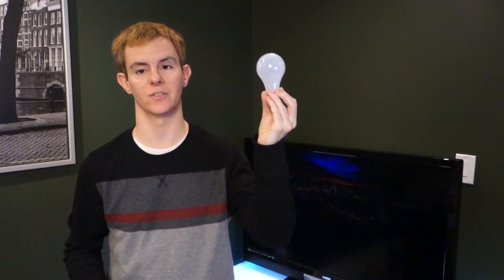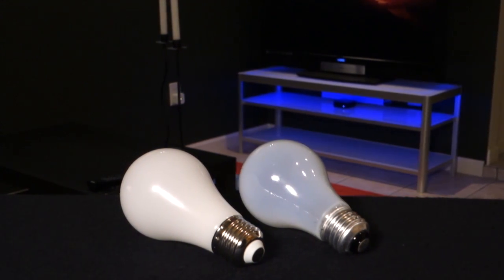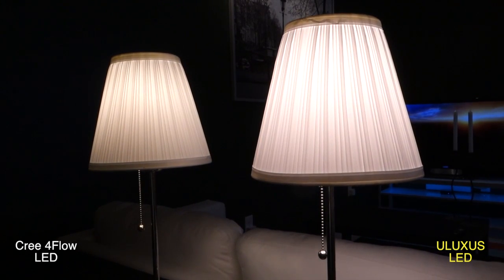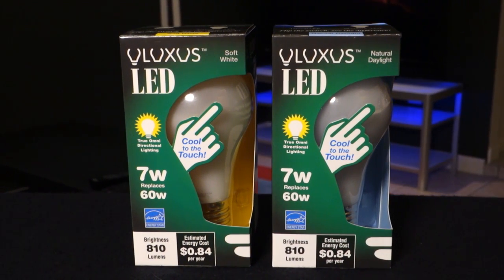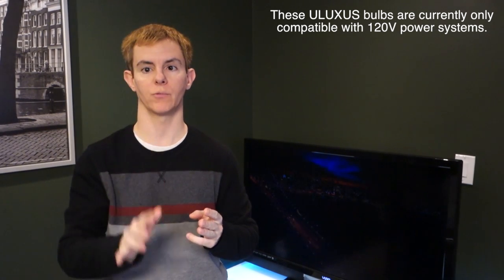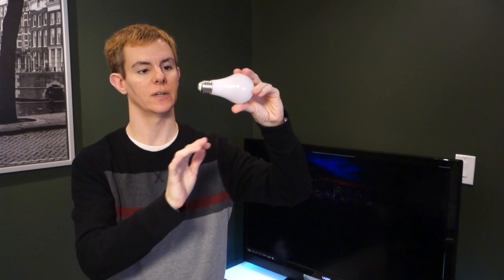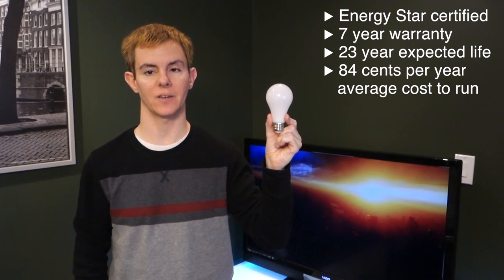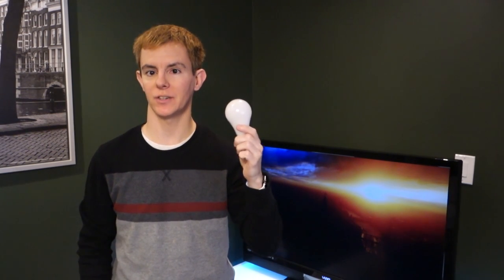The first LED “Look-alike” Light Bulb: ULUXUS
Lighting companies makers have worked for years to make their LED bulbs illuminate and look like traditional incandescent light bulbs. But one new company has produced an LED bulb that appears to have accomplished this task.

In this quick "first look" review, we'll give you the quick rundown of the traditional-looking LED bulb:

--Surface of bulb completely illuminates without a "dark spot" like other LED bulbs
--Bulb design perfectly mimics standard A19 incandescent light bulb shape
--Patented cooling tech keeps the bulb surface barely warm to the touch
--Extremely efficient LEDs use only 7 watts of power for the equivalent of 60 watts / 810 lumens of light

23 year expected life, 84 cents per year average cost to run, available in soft white and daylight white. Currently only 60-watt equivalent bulbs available with others coming soon.

Soft white

Daylight white

Lighting Answers will be working on a full review of the ULUXUS bulbs after subjecting them to our normal barrage of tests.

Please note: This is not a "warm glow" bulb and will not change color temperature as it dims.

ULUXUS provided two of their LED bulbs to us for review purposes.